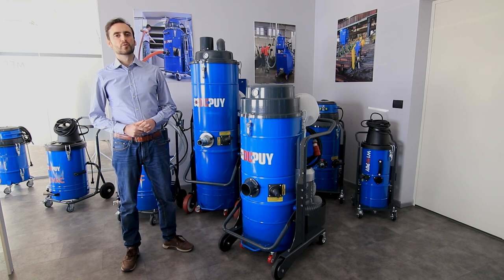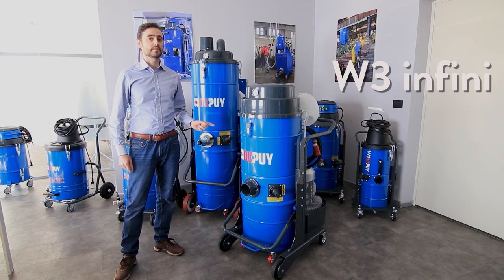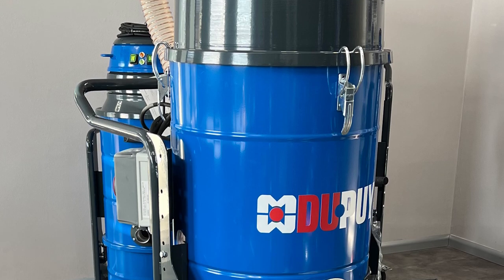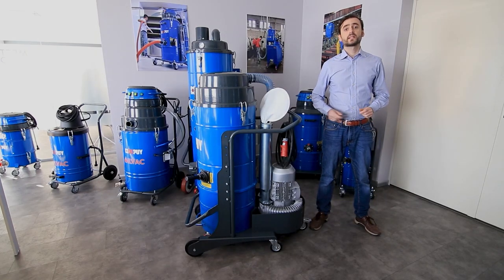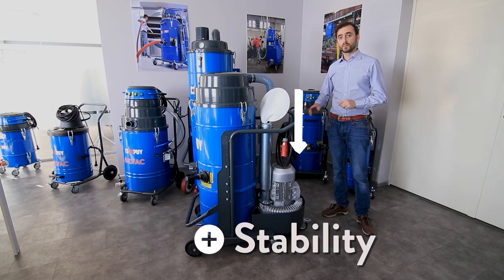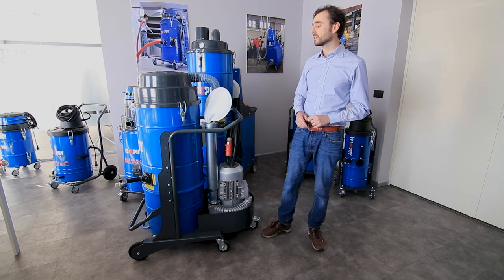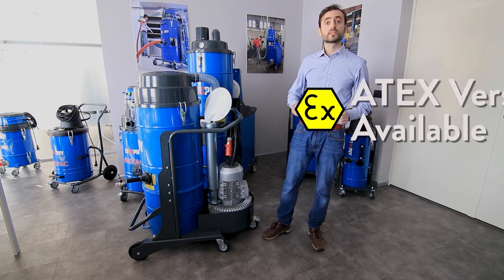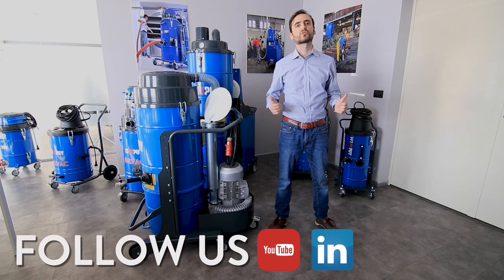W3 infini - A compact three-phase vacuum cleaner for your cleaning needs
W3 infini - One of the most compact three-phase vacuum cleaner on market.
The new trolley allows us to produce the same vacuum cleaner with 65 or 100 litres of capacity granting the maximum stability thanks to the side channel blower placed on the bottom back of the unit.